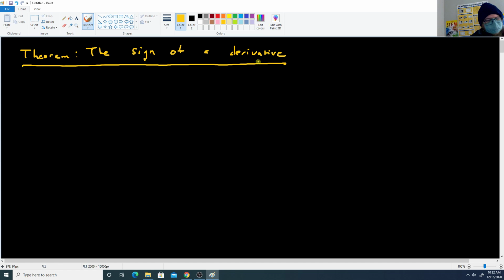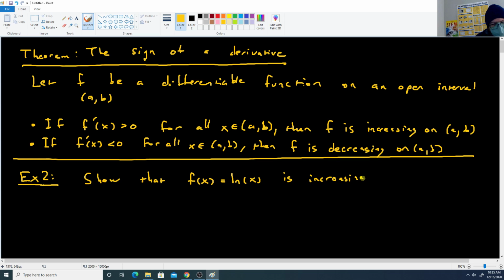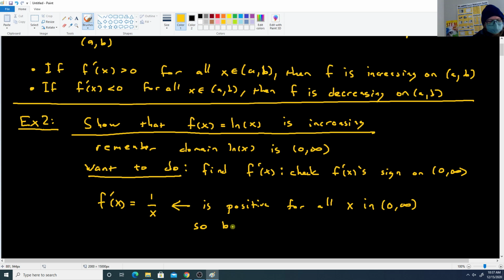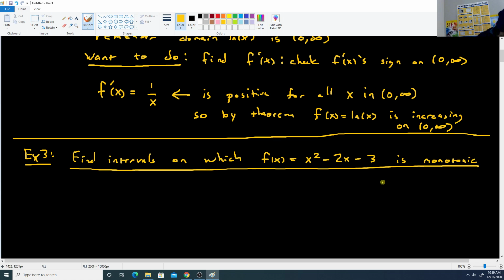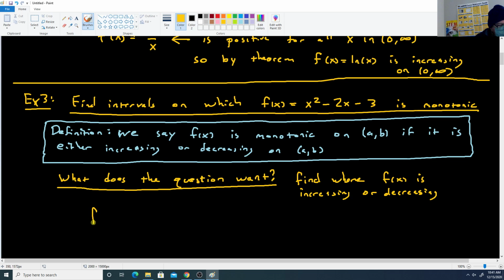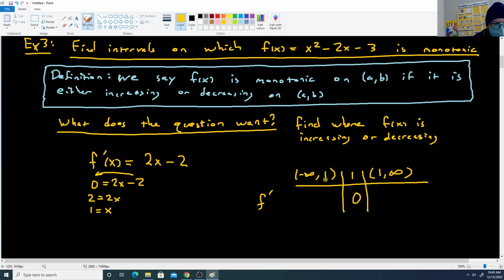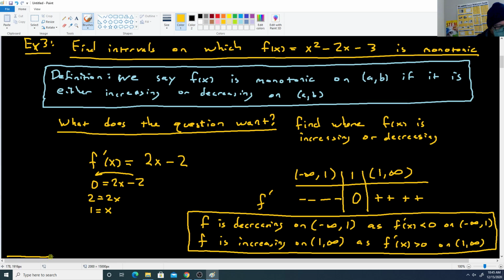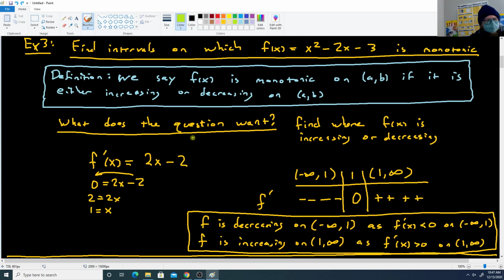4 3 part2